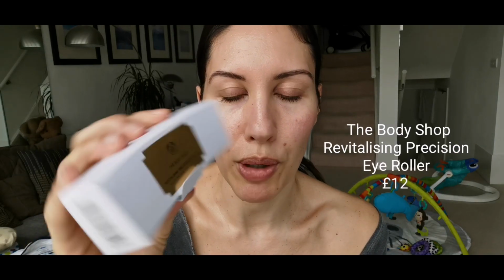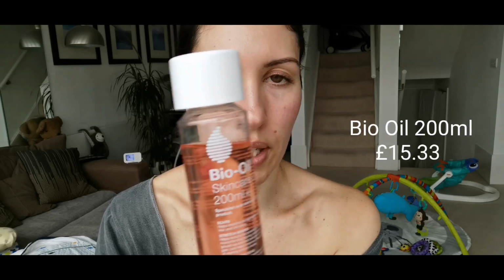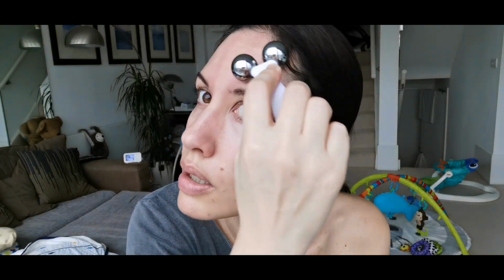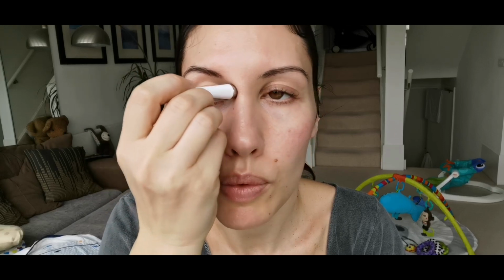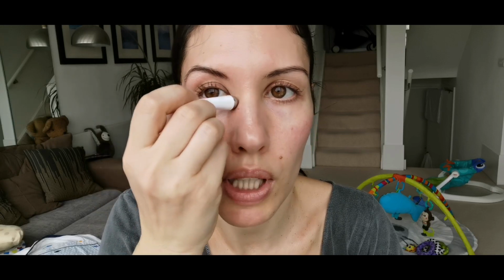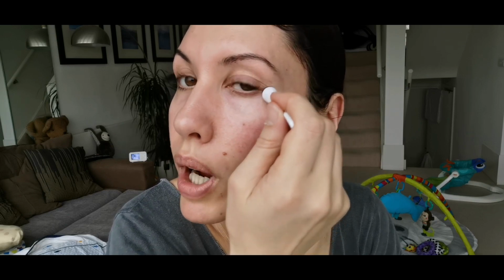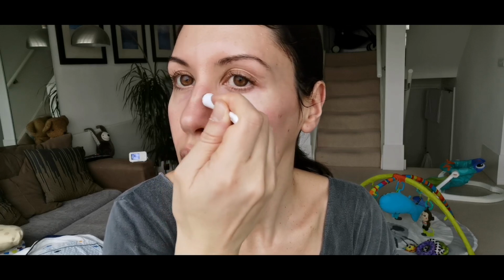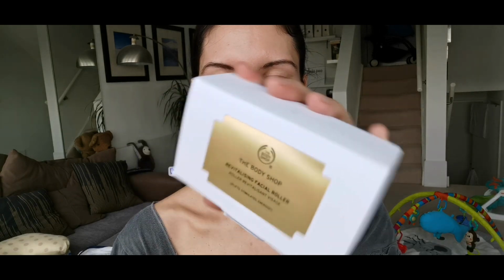Face Roller: How to and do they really work?! SURPRISING RESULTS!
Product Review and Tutorial of Body Shop's Twin Ball Revitalising Facial Massager / Roller.

Thank-you!! xxx